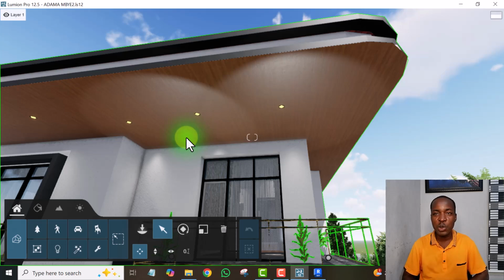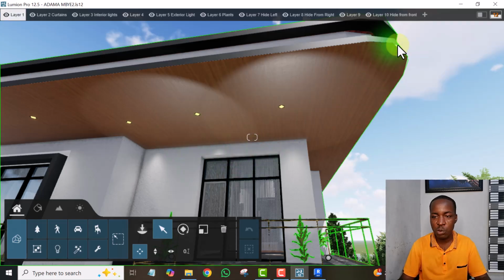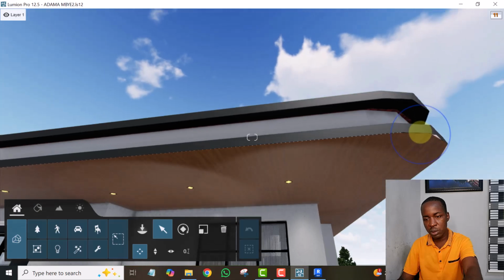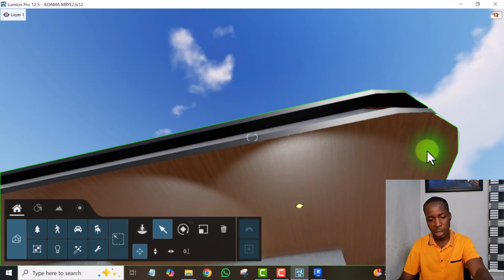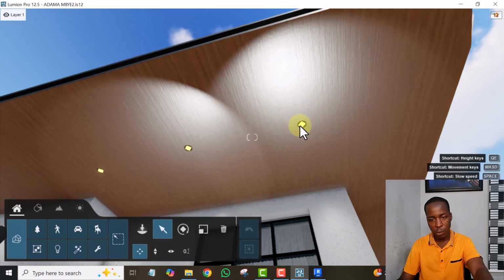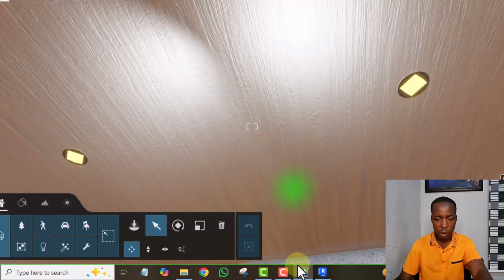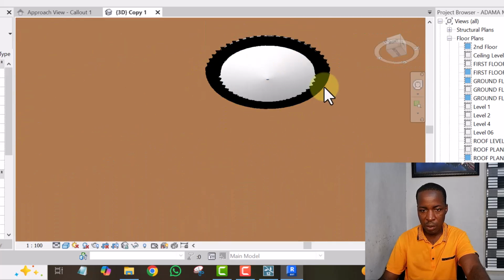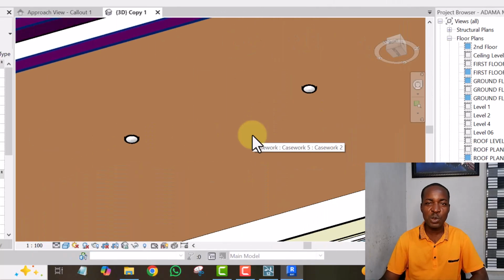How to Resolve Circles and Curves Appearing Like Polygon in Lumion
In this video, I’ll be showing you one of the challenges I faced some time ago in Lumion.

The issue was that some objects that were supposed to be circular or curved appeared as polygons instead. If you look at this edge now, it’s supposed to be a circle, but instead, it looks like a polygon.

Even the lighting fixtures, which were meant to be circular, ended up looking more like a rhombus.

When I opened the same model in Revit, everything was perfectly circular, just as it should be. Naturally, I expected it to appear the same way in Lumion—but it didn’t.

I later discovered the solution to this problem, and I shared it in detail in my Lumion Tutorial Masterclass.

It will take you to the enrollment page, where you’ll get this video plus many other useful tutorials that will help you master Lumion.